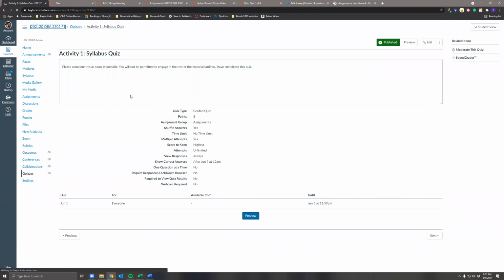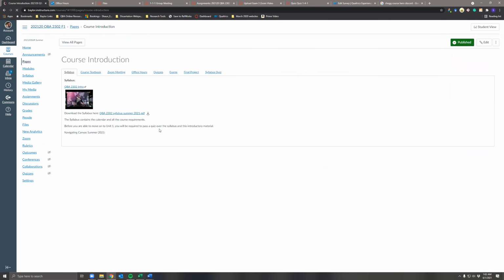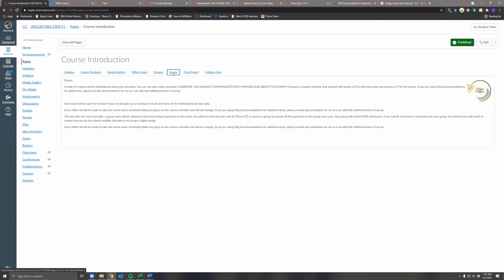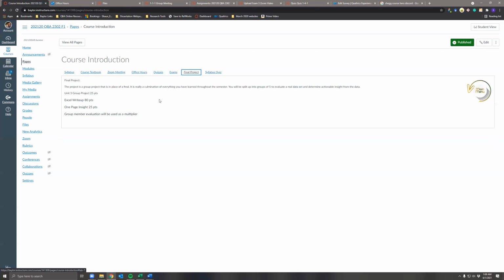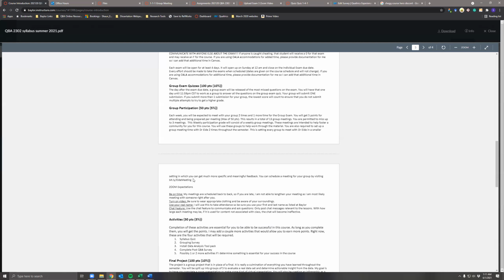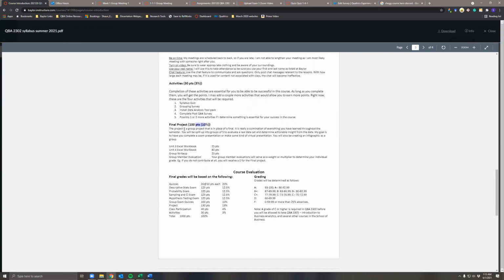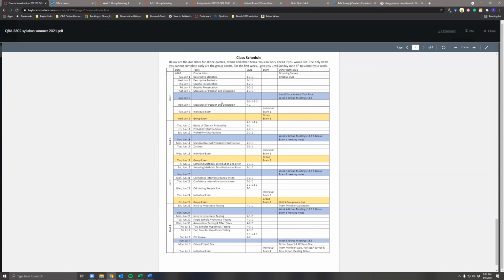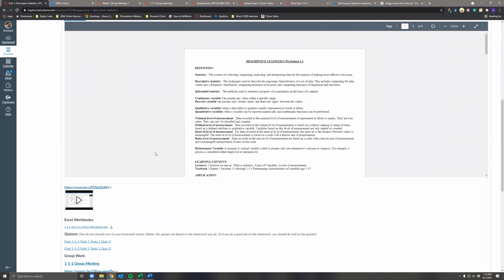Summer 2021 Navigating Canvas